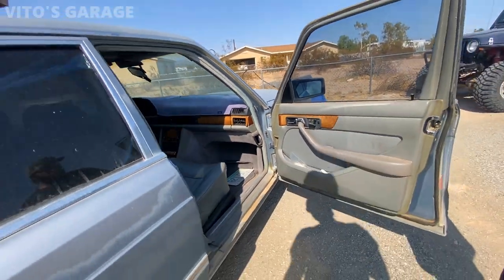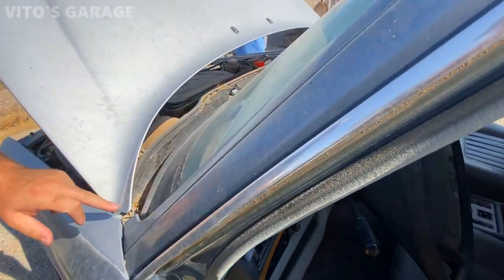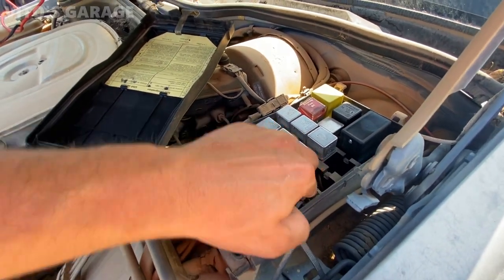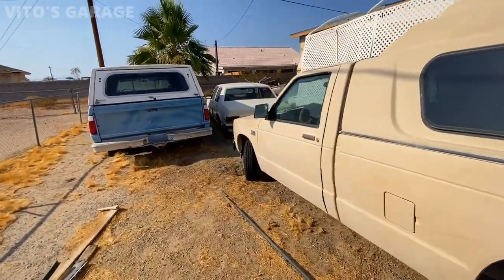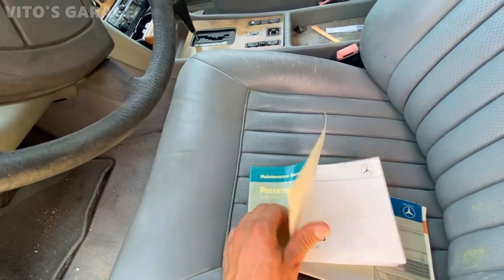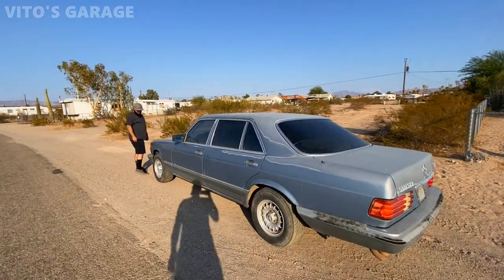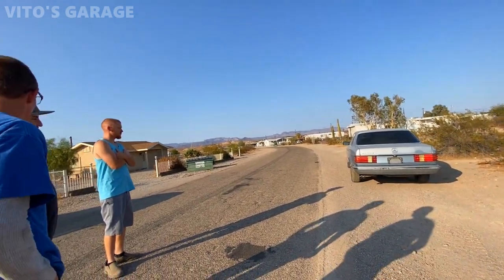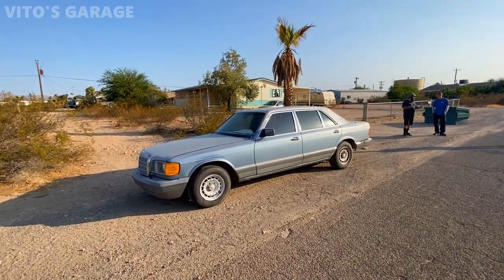This 1985 Mercedes 500SEL W126 Has Sat For 10 Years in Grandma's Desert!! SAVED From Junkyard!!!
I love socializing and meeting new people:
1) VITO'S GARAGE ON FACEBOOK: